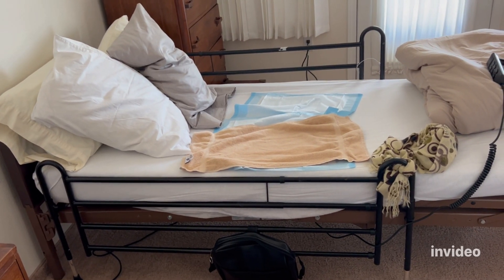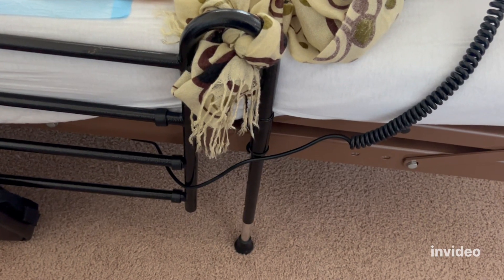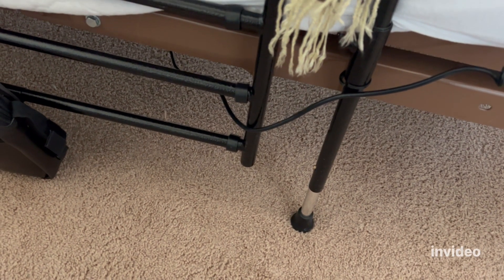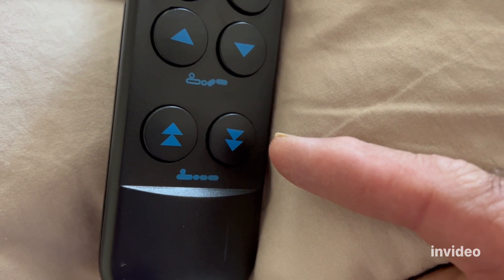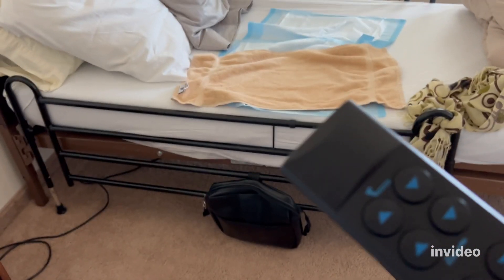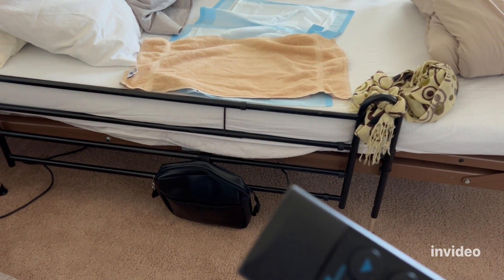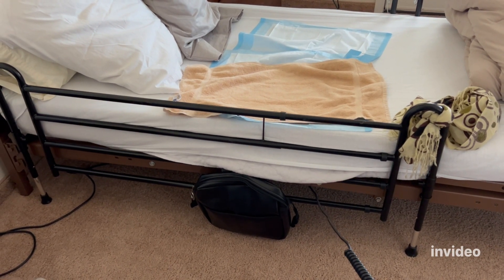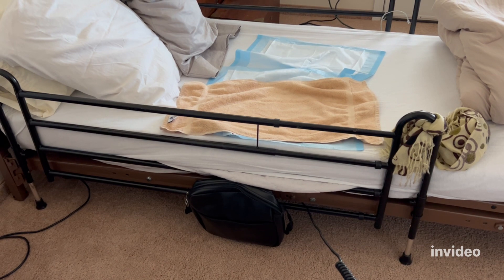Project 2023-04-20 13:53:46